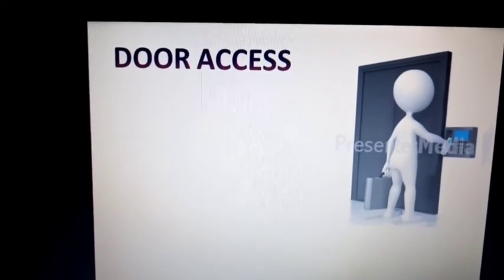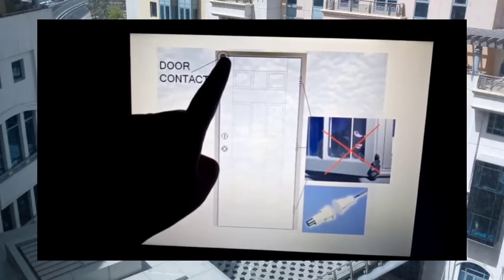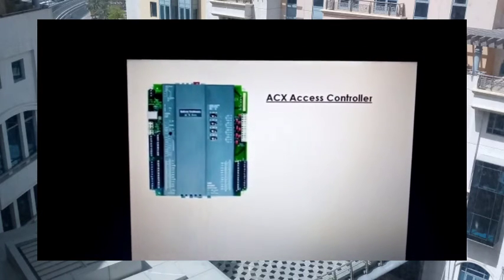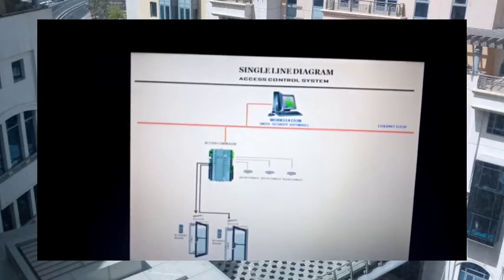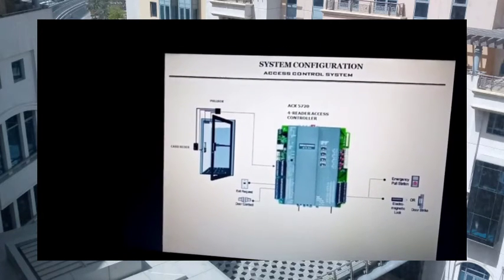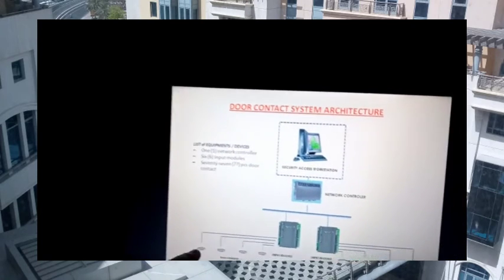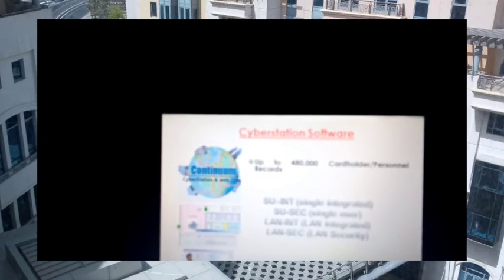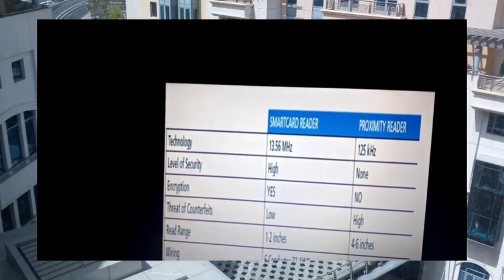FACILITIES | ACESS SECURITY SYSTEMS (TAGALOG)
Access Control System
1) Introduction
2) Devices of ACS
3) Types of devices
4) Sequence of Operations

Hope you learn from the video.